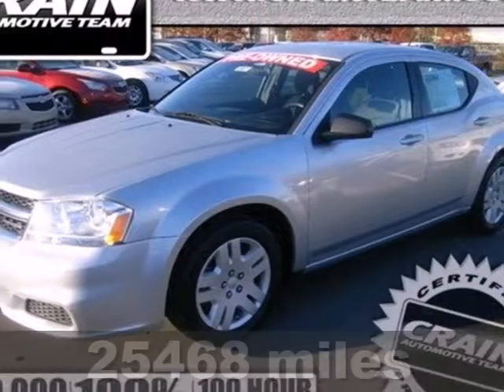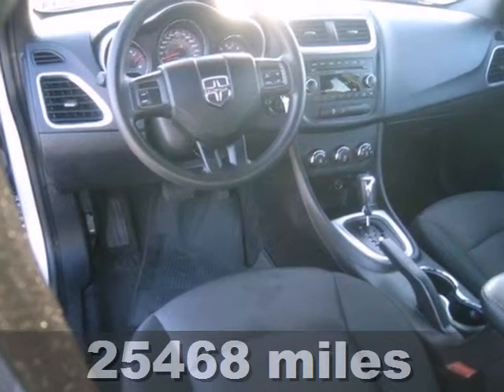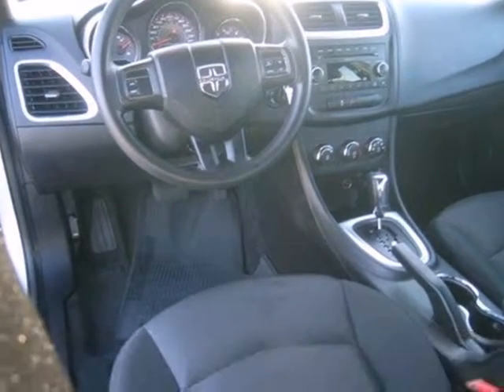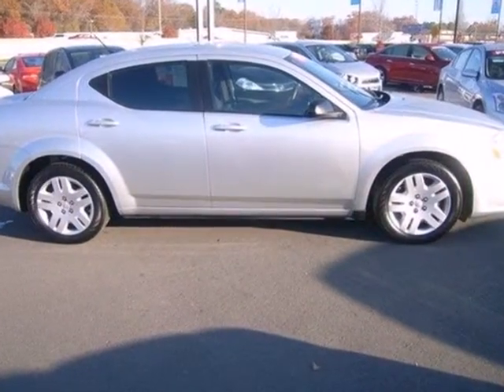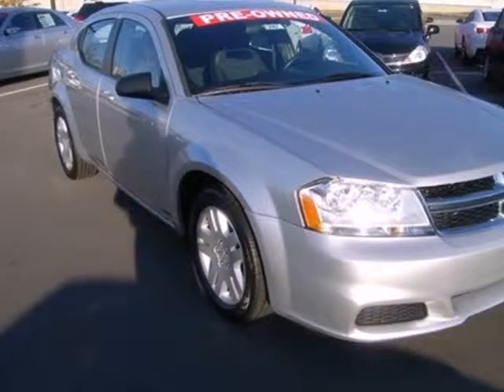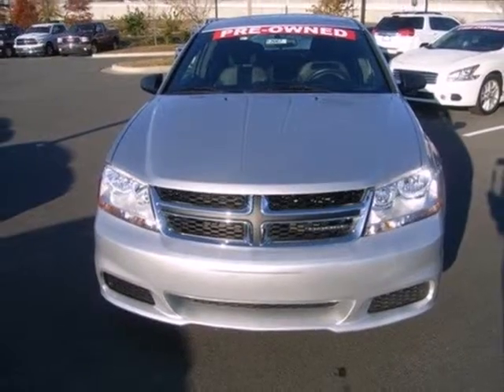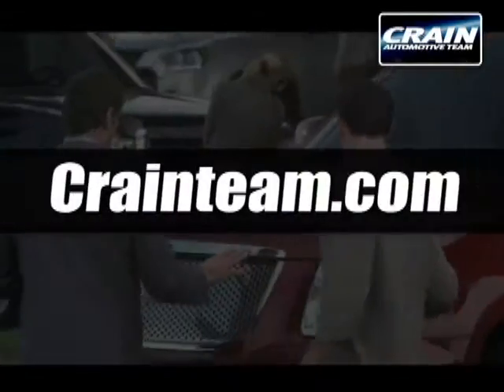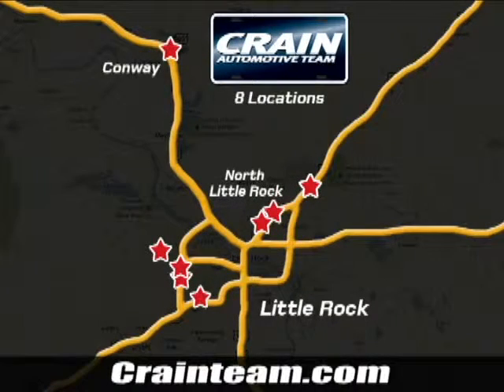2011 Dodge Avenger Little Rock AR Bryant, AR BC2667 - SOLD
SOLD - crainchevy.com SOLD - Call or visit for a test drive of this vehicle today! Phone: Year: 2011 Make: Dodge Model: Avenger Trim: Express Engine: Gas I4 Transmission: Automatic Color: SILVER Mileage: 25468 Stock #: BC2667 a onclick="cancelEvent(event);ceP(this);" href="javascript:;"Get Internet Price/a AtCrain Chevrolet, we work hard to get you into the vehicle you have always wanted. That new, used, or certified pre-owned vehicle is waiting for you, and we work with a vast array of lending sources to make sure you will get the most complete and comprehensive financial package available. Crain Chevrolet's Service Department strives for 100% customer satisfaction. From general maintenance such as oil changes to major repairs, let Crain Chevrolet service your vehicle. Our dealership is one of the premier dealerships in the country. Our commitment to customer service is second to none. We offer one of the most comprehensive parts and Service Department in the automotive industry. Our primary concern is the satisfaction of our customers. Our YouTube Channel was created to enhance the buying experience for each and every one of our internet customers. Address: 9911 Interstate 30 Little Rock AR Bryant, AR 72209